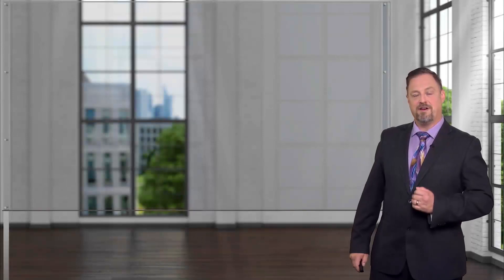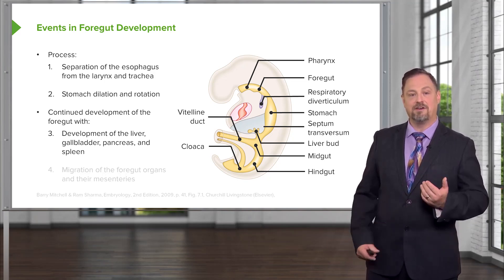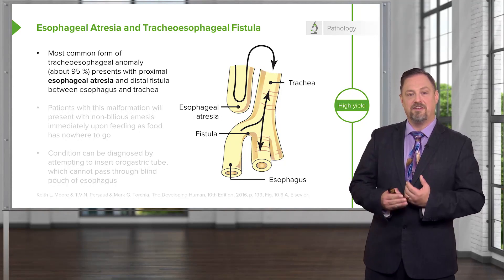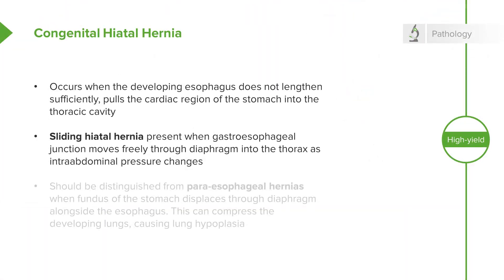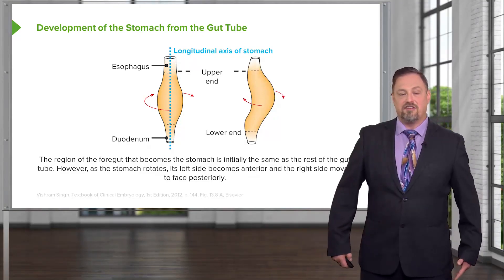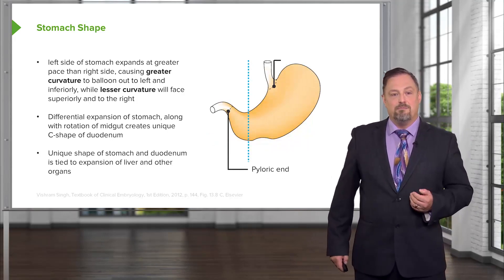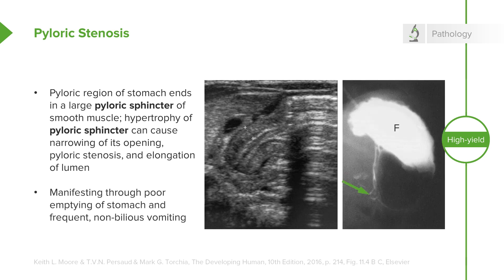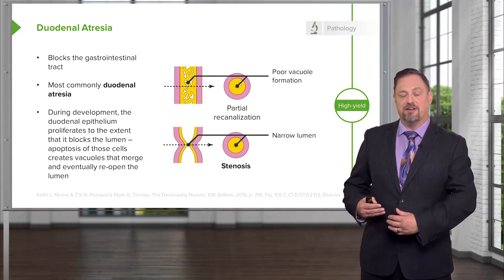Foregut Development: Esophagus & Stomach – Embryology | Lecturio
This video “Foregut Development: Esophagus & Stomach” is part of the Lecturio course “Embryology” ► WATCH the complete course

► LEARN ABOUT:
- Foregut
- Esophagus
- Stomach Dilation and Rotation
- Tracheoesophageal septum
- Esophageal atresia and tracheoesophageal fistula
- Congenital hiatal hernia
- Stomach development from the gut tube
- Stomach shape
- Pyloric stenosis
- Duodenal atresia

► LECTURIO is your single-point resource for medical school:
Study for your classes, USMLE Step 1, USMLE Step 2, MCAT or MBBS with video lectures by world-class professors, recall & USMLE-style questions and textbook articles. Create your free account now